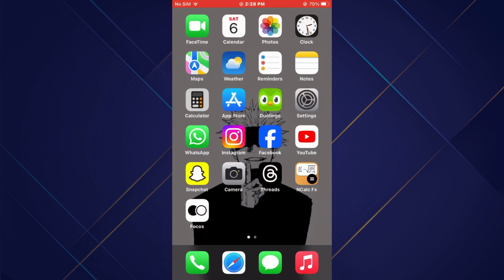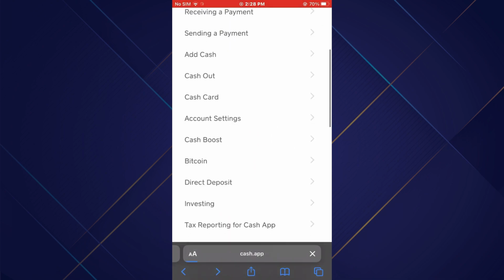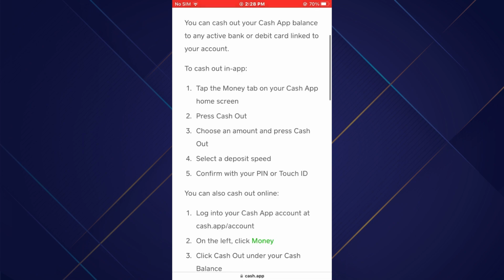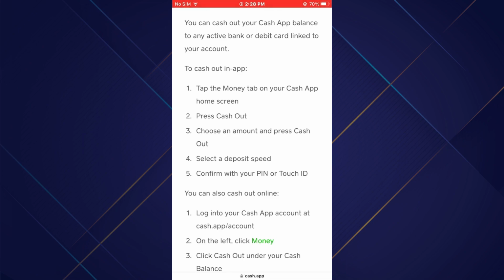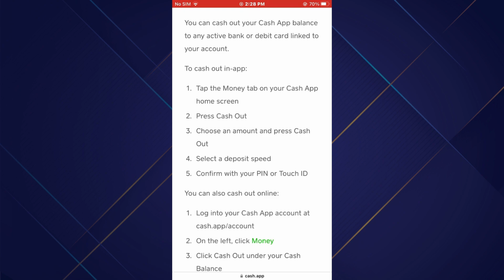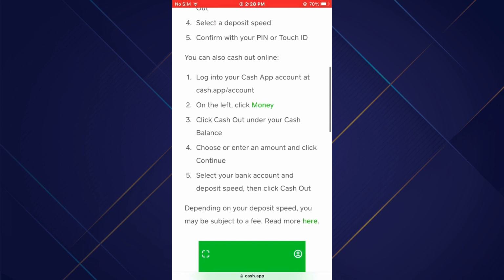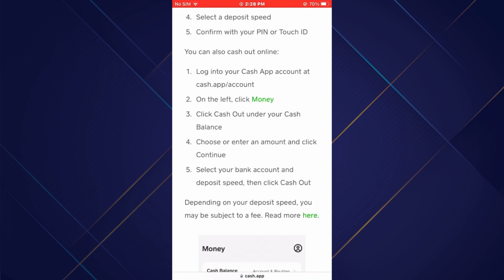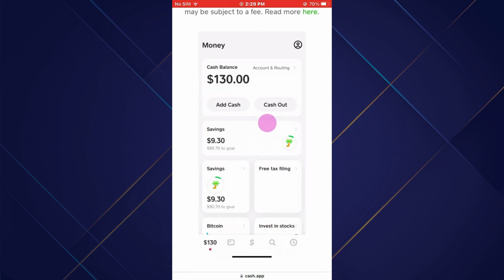How to Transfer Money From Cash App To Bank - Full Guide (2024)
How to Transfer Money From Cash App To Bank

In this video I'll show you how to Transfer Money From Cash App To Bank. The method is very simple and clearly described in the video. Follow all of the steps & Transfer Money From Cash App To Bank